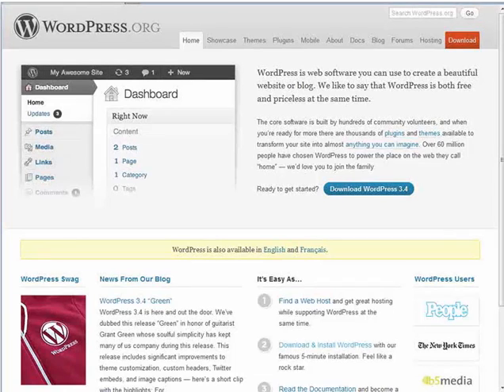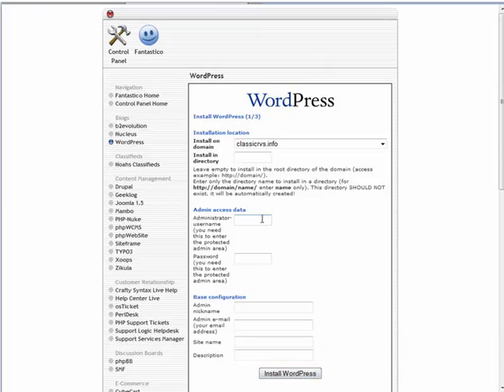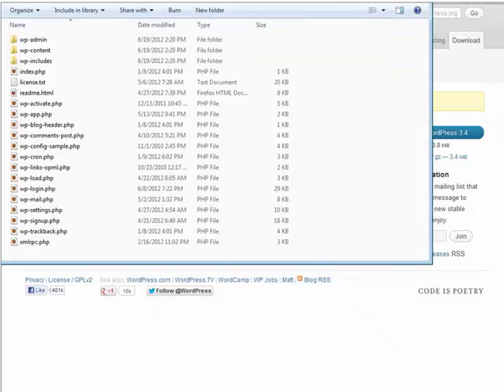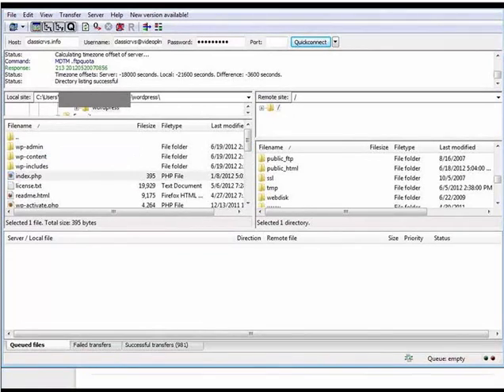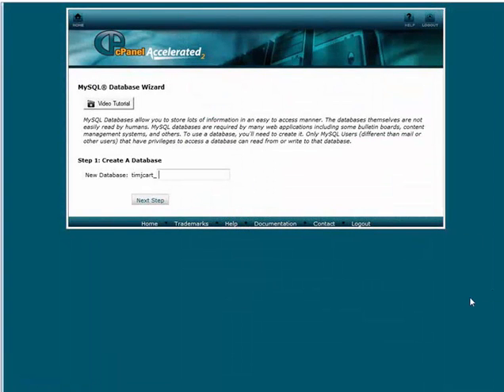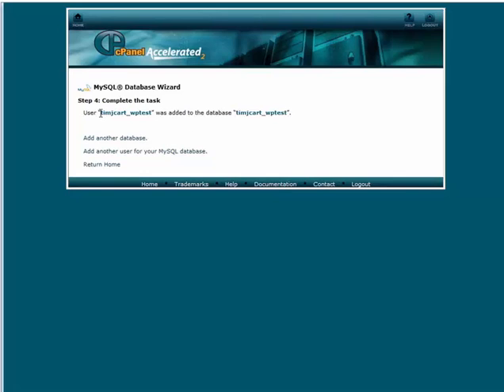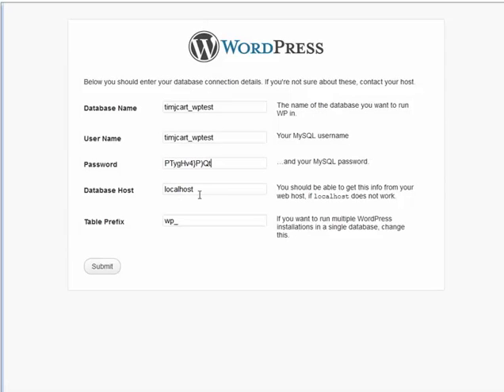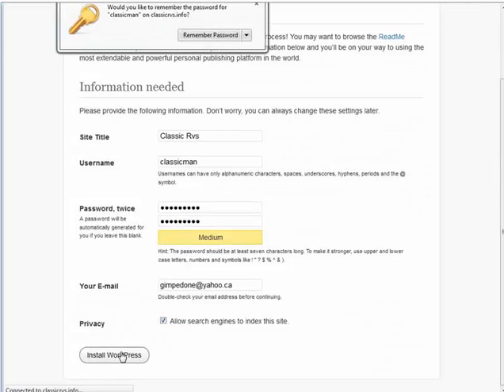Wordpress A to Z part 2